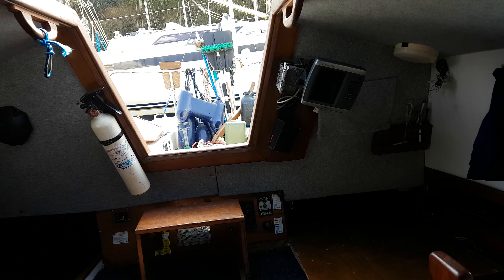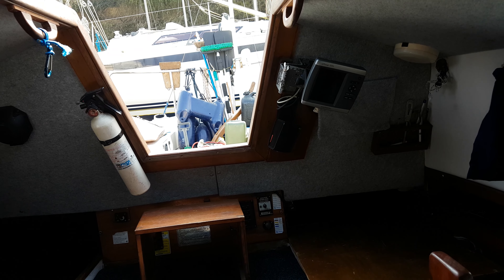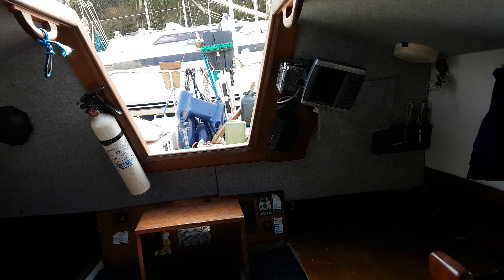Sabre 27 - Boatshed - Boat Ref#261616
Sabre 27 for sale with Boatshed Scotland Photos and video taken by Boatshed Scotland